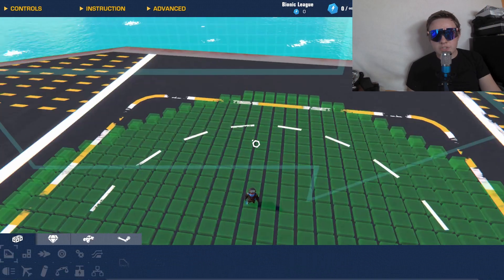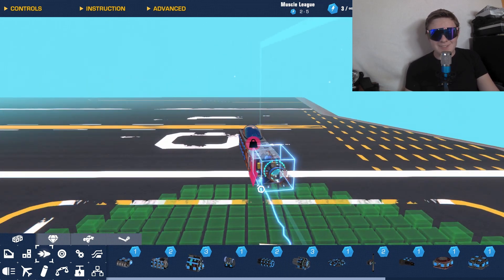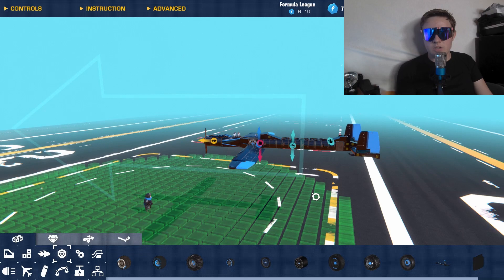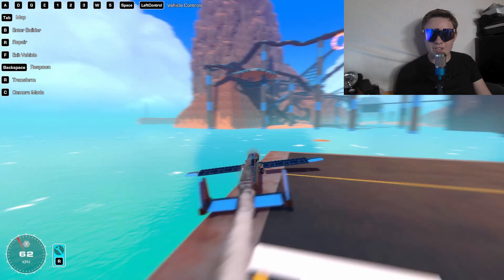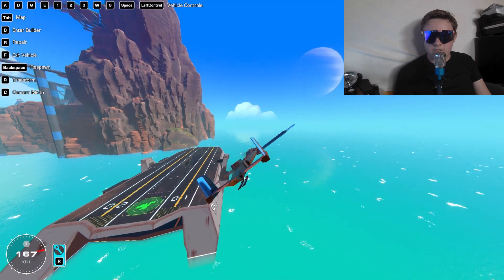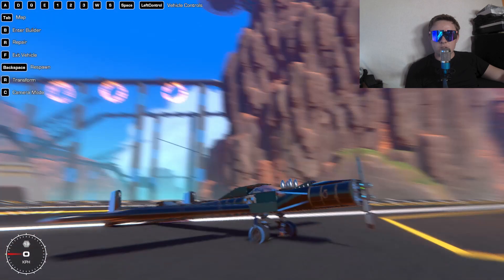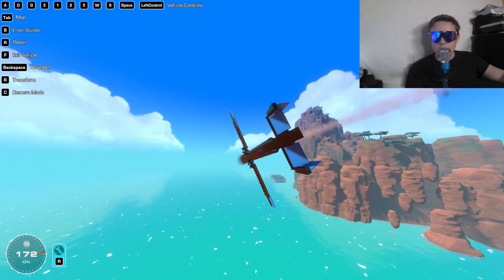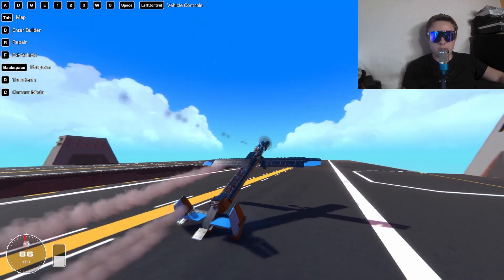Building a plane with folding Wings in Trailmakers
I build a plane that has folding wings and then I try and land it.

Tell me what you think of this video in the comments so that next time I can try and make a better video thank you:]